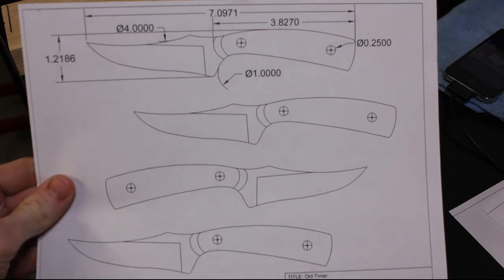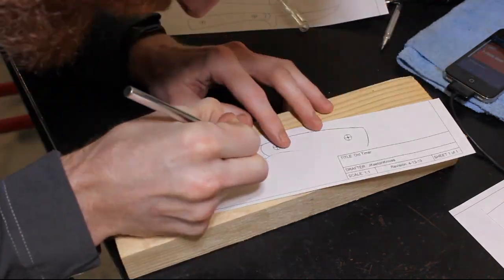Knife Build - Mustard Patina - Old Timer Sharpfinger Replica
Remaking the historic Old Timer Sharpfinger! This knife design has stood the test of time! I made this knife for my father who appreciates a classic design like this one. I took the opportunity to play around with a mustard patina on this knife.

✅Notable Items:
5/32'' Chain Saw File
G-Flex Epoxy
Corby Fasteners
Kant Twist Clamp 1''
1-2-3 Blocks Auto
Center Punch
Bauer Bandsaw
WEN Drill Press
Digital Scale

Any action you as the viewer takes upon the information on this channel is strictly at your own risk, and I will not be liable for any losses, damages, or personal injuries in connection with the use of this content (including injuries, damages, or losses sustained while you were trying to emulate the actions and projects on this channel). Attempting to emulate any of the actions or projects put forth by this channel should not be done without training and even then, at your own risk.